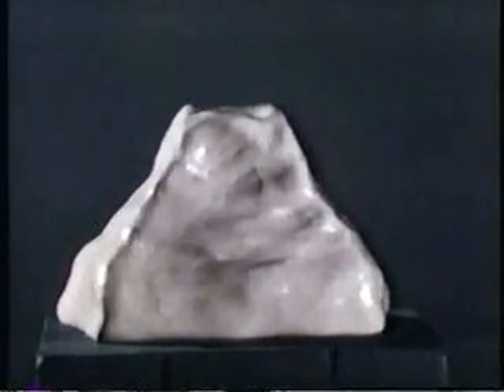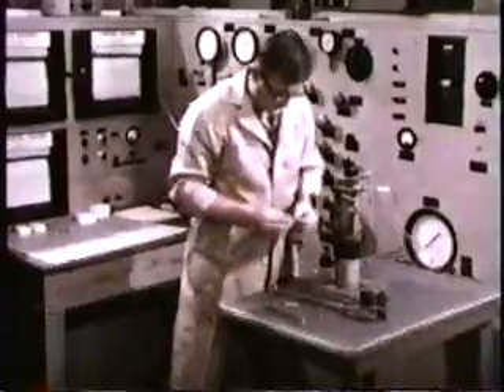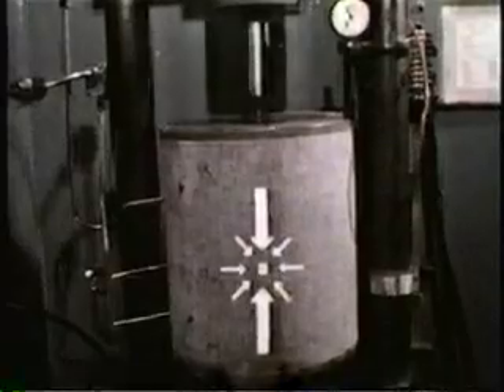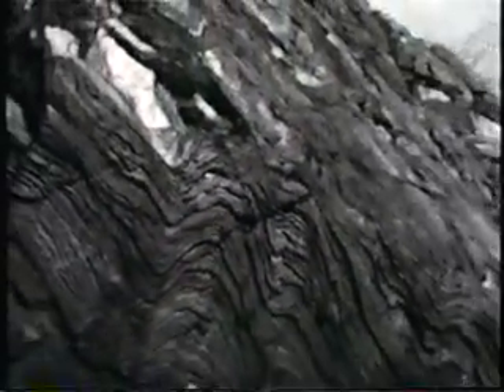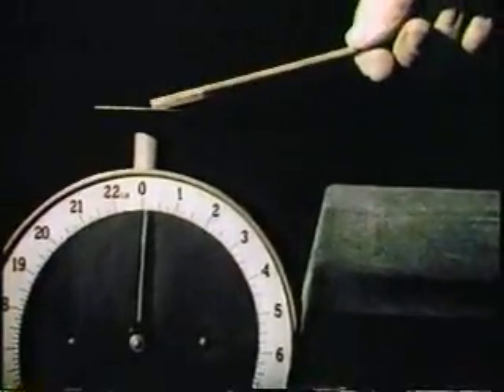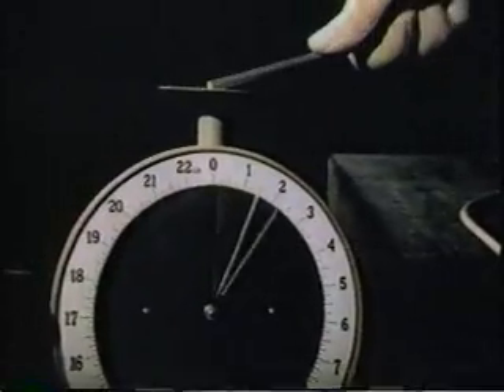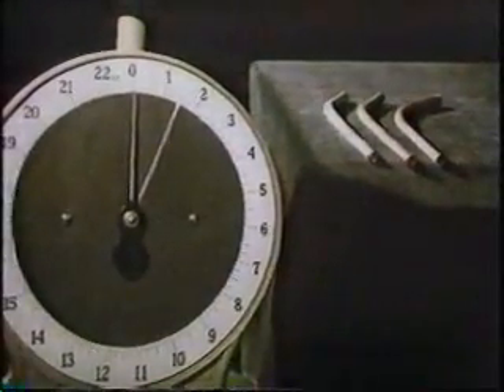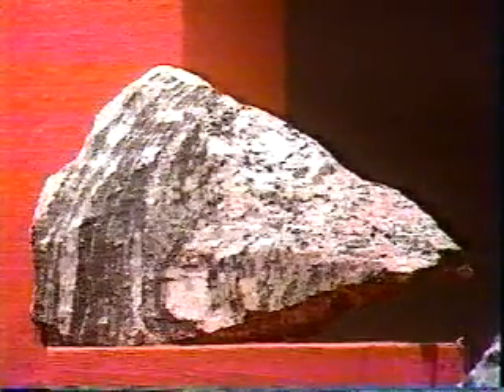Metamorphic Rocks - Lesson 8 - Part 5 of 6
Metamorphic Rocks 8-Part5
•Elasticity of rock continued..
•Experiment showing; simulated 20km pressure chamber and heating jacket
•Dislocation of minerals in metamorphic rocks
•Granite-